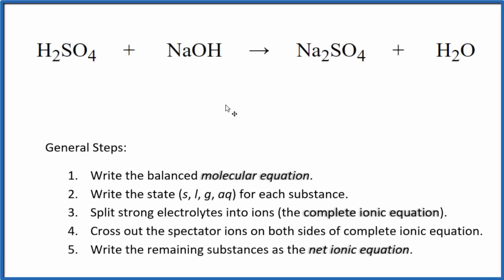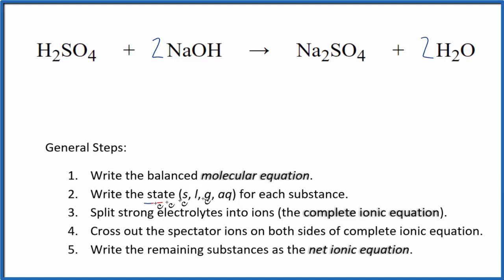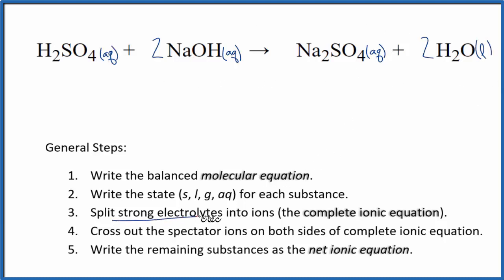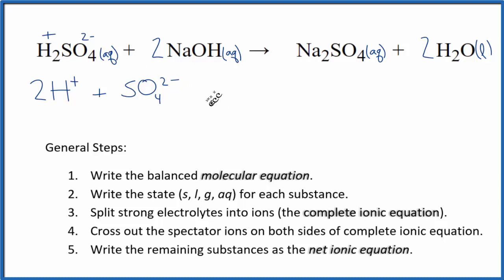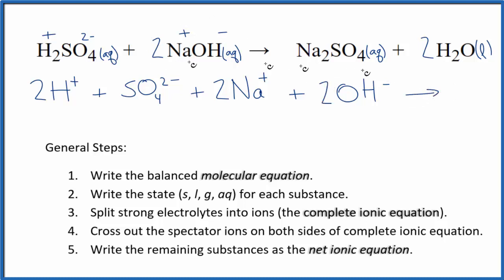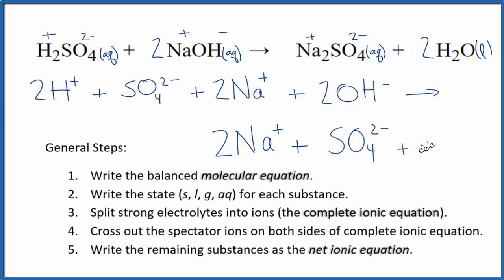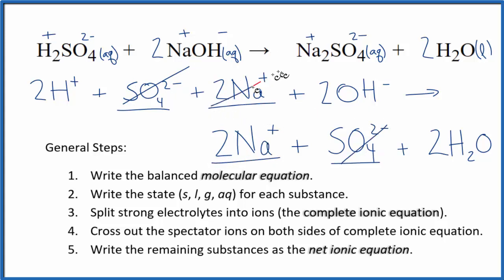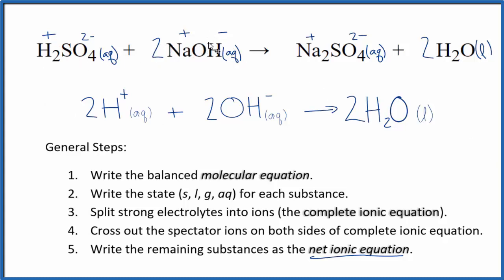How to Write the Net Ionic Equation for H2SO4 + NaOH = Na2SO4 + H2O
There are three main steps for writing the net ionic equation for H2SO4 + NaOH = Na2SO4 + H2O (Sulfuric acid + Sodium hydroxide). First, we balance the molecular equation.

Important Skills

More Practice

General Steps:

1. Write the balanced molecular equation.
2. Write the state (s, l, g, aq) for each substance.
3. Split soluble compounds into ions (the complete ionic equation).
4. Cross out the spectator ions on both sides of complete ionic equation.
5. Write the remaining substances as the net ionic equation.